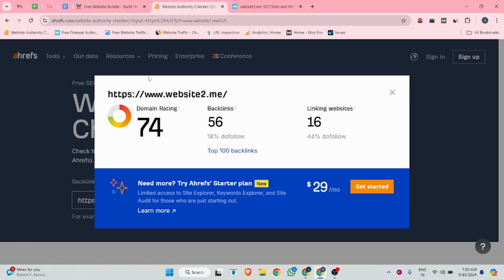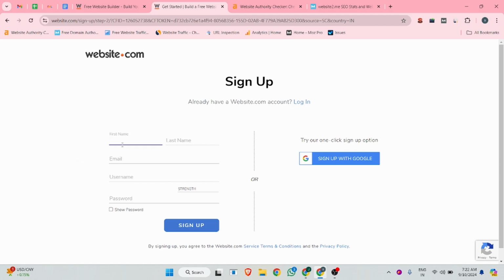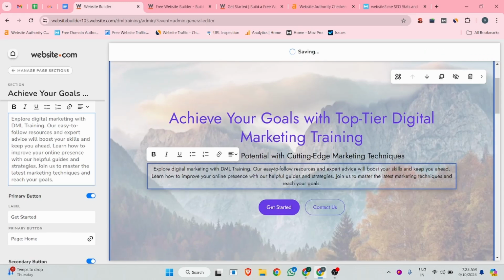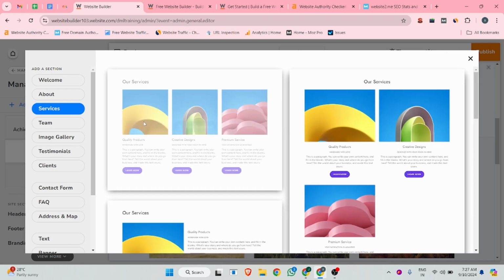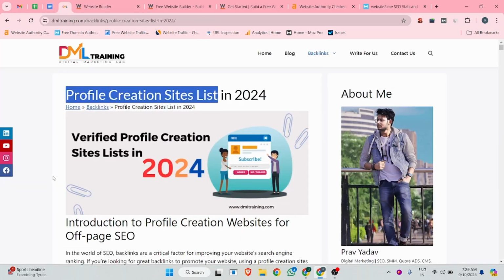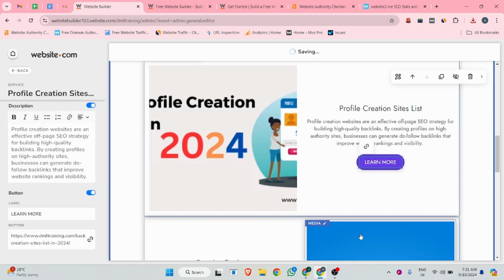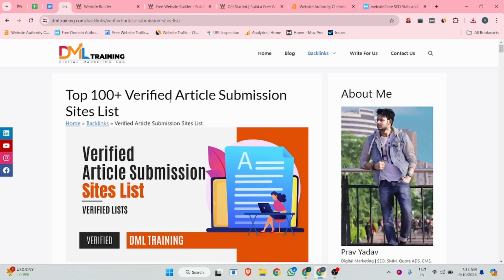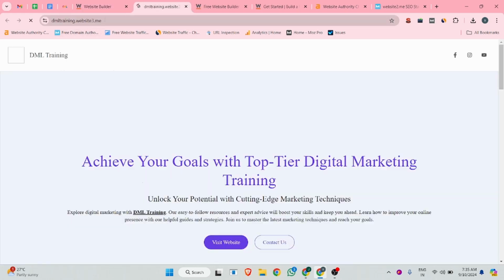Create Very High Quality Web 2.O Submission Backlinks | Step-by-Step Guide Create Web 2.O Backlink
Are you looking to boost your website's SEO with powerful Web 2.0 backlinks? In this video, we’ll show you how to create high-quality, indexable do-follow Web 2.0 backlinks that can significantly improve your website’s search engine rankings.

✅ Why Web 2.0 Backlinks? Web 2.0 platforms offer an incredible opportunity to build authoritative backlinks. They are easy to create, and when done right, they can be highly effective in boosting your site's visibility on search engines.

QUERIES    ###

1. High DA PA Web 2.O Submission Backlink Strategies
2. Effective Ways to Create Web 2.O Backlinks
3. Step-by-Step Guide for Creating Web 2.O Backlinks
4. Web 2.O Backlink Building Techniques for High DA PA Sites
5. Top Methods to Get High DA PA Web 2.O Backlinks
6. Boost Your Website's Ranking with Web 2.O Backlinks
7. Secrets to Creating High-Quality Web 2.O Backlinks
8. Mastering the Art of Web 2.O Backlink Generation
9. Proven Strategies for Obtaining High DA PA Web 2.O Backlink
10. Optimizing Your Website with Web 2.O Backlinks for Higher Rankings
11. How to Get Web 2.O Backlink Site

🚀 Optimize Your SEO Strategy: By the end of this tutorial, you'll have a clear understanding of how to leverage Web 2.0 backlinks to enhance your digital marketing efforts. Whether you're a beginner or a seasoned marketer, these tips will help you create effective backlinks that drive results.